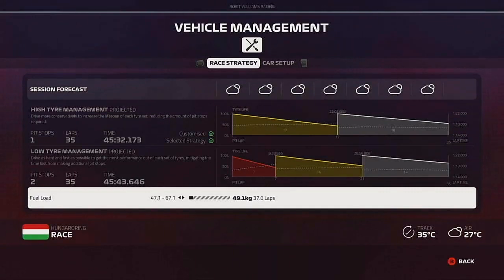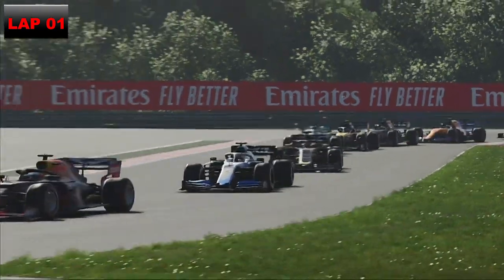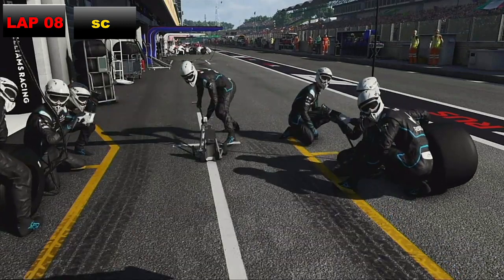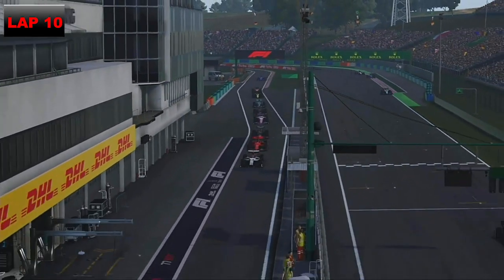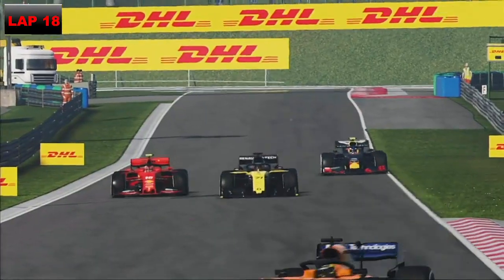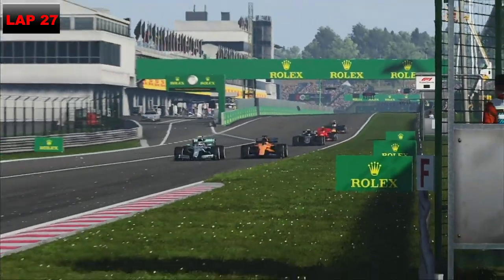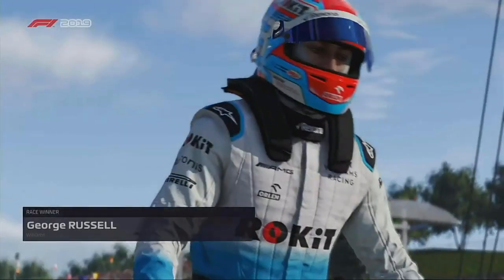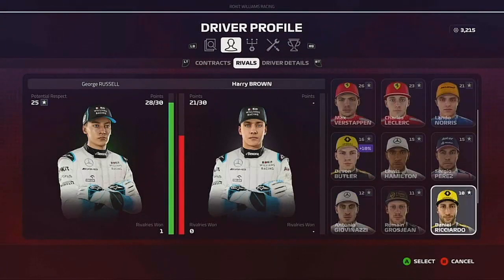George is fast than you F1 2019 Career mode part 52 Hungary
This is Part 52 of my F1 2019 Career Mode for the Hungarian Grand Prix. After a great podium last time out in Germany I'm looking for a repeat in Hungary. But after a bad qualifying especially compared to George russell we are going to have get through the field as quick as I can.  After a great stragety play by williams and my team mate george russell we after left deffending george russell in a fernando alonso 2010 germany situation (fernando is faster than you)